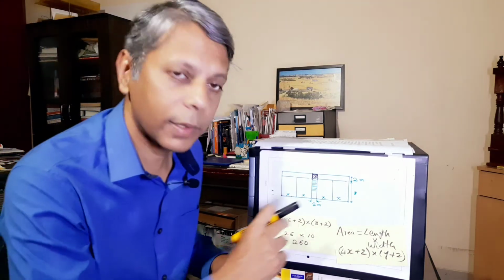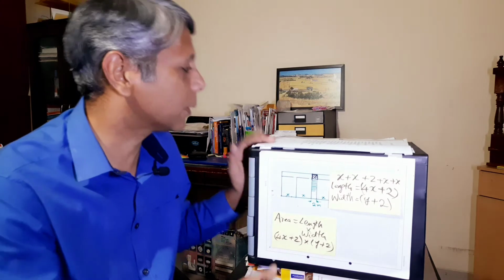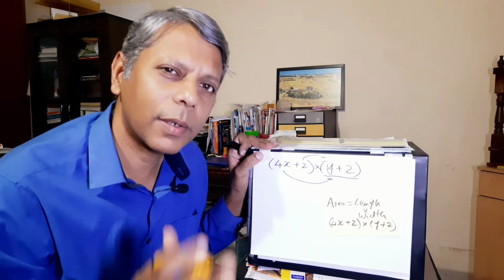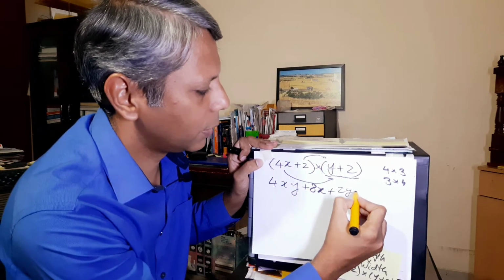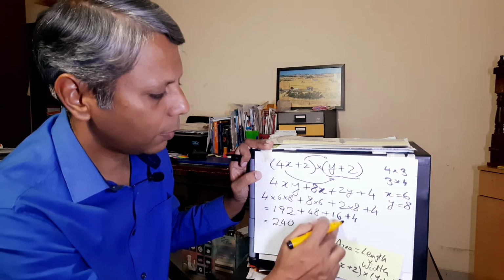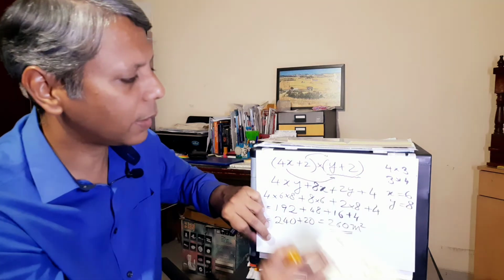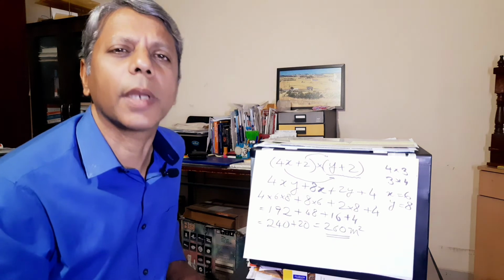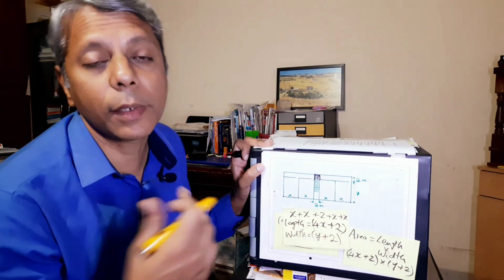Simple Algebraic Xpression AEB3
Continuation of AEB2 with explanation of how to multiply simple algebraic expressions and how one can understand them. CBSE class 6 to 8.